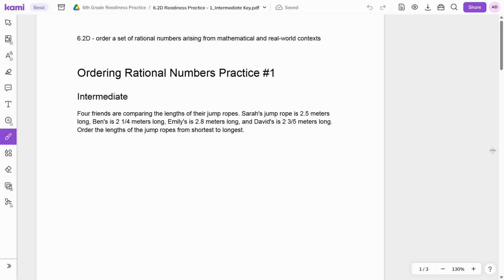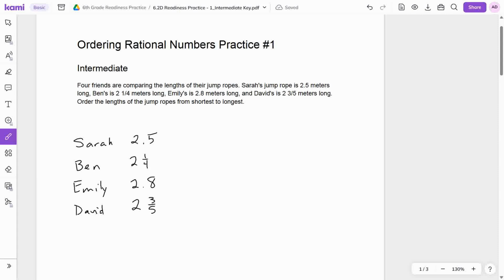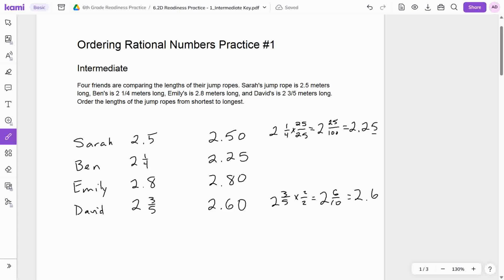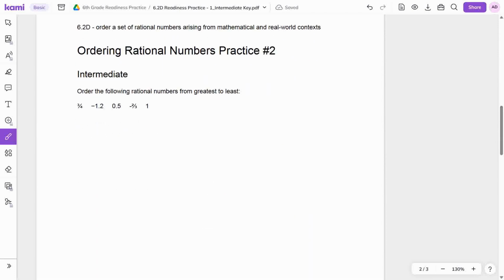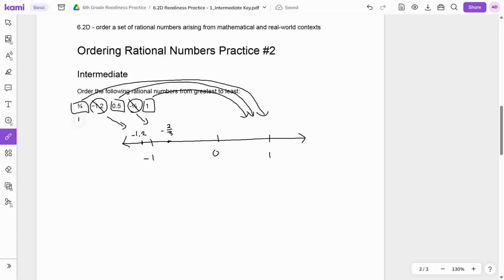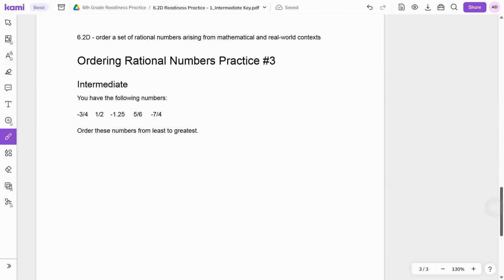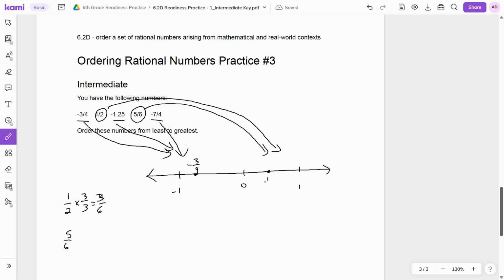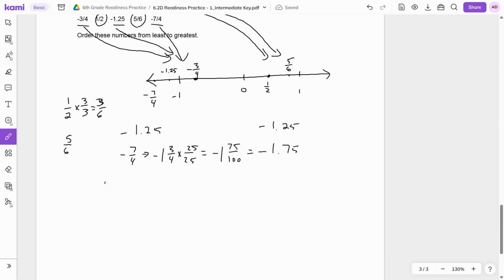6.2D Readiness Practice - Intermediate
Work through three problems aligned to STAAR readiness standard 6.2D (order a set of rational numbers arising from mathematical and real-world contexts). You can find these problems and all other 6th grade readiness practice problems

0:00:00 Intro
0:00:23 Problem 1
0:04:21 Problem 2
0:07:45 Problem 3